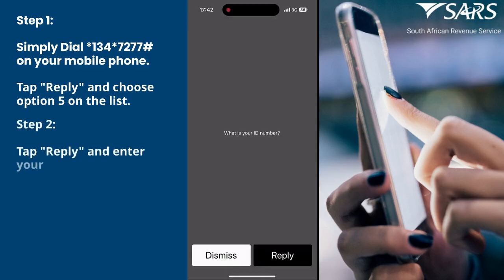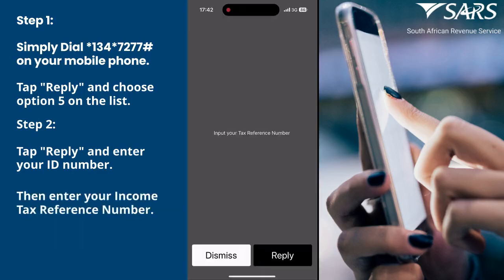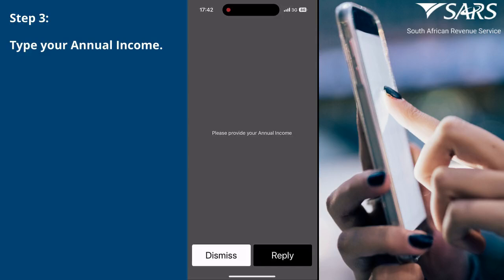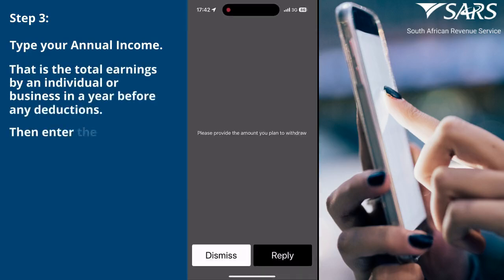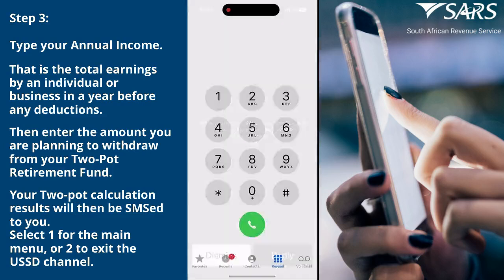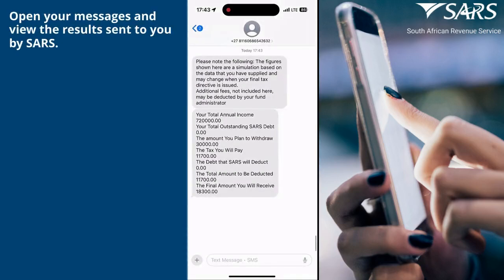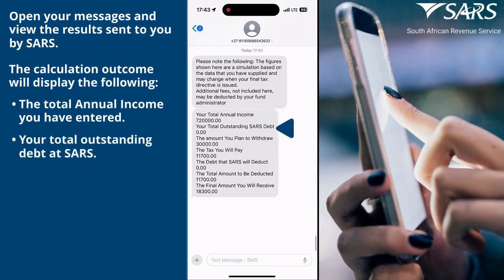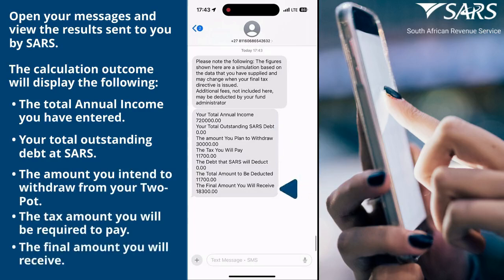How to use The Two Pot Calculator on SARS USSD code